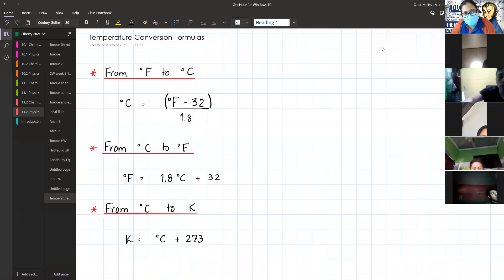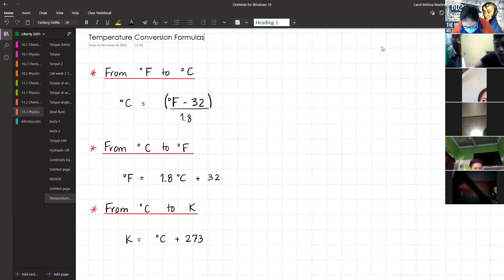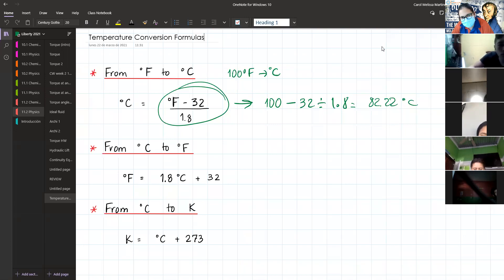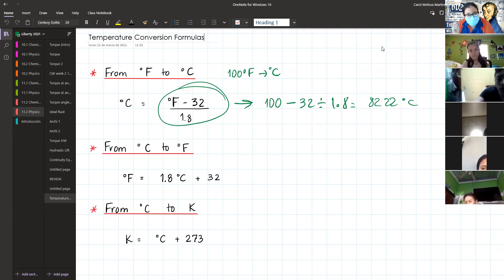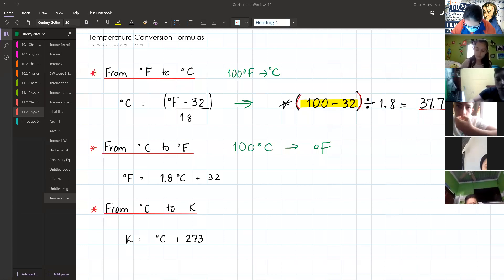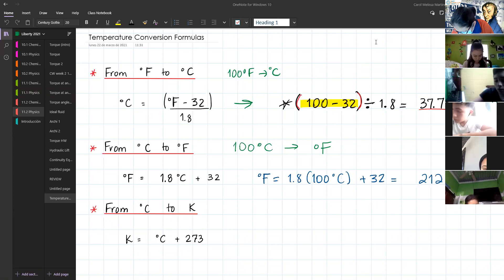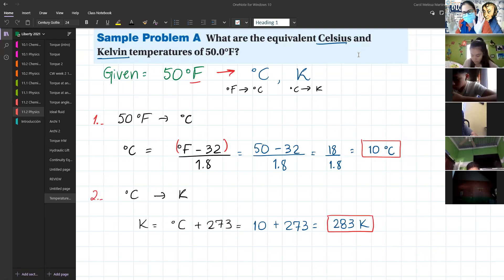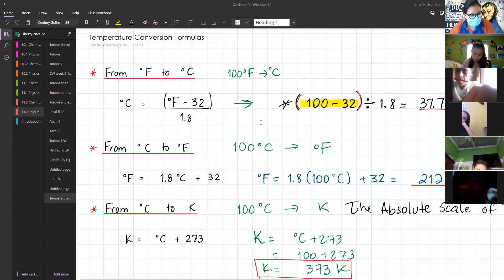Temperature Conversions and Calorimetry (INTRO)